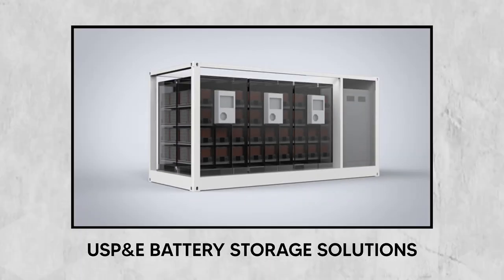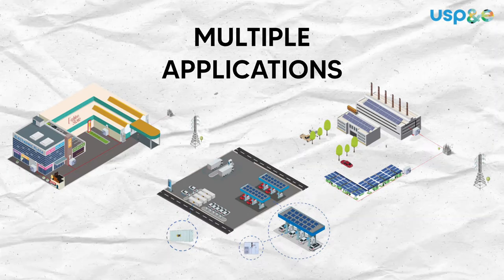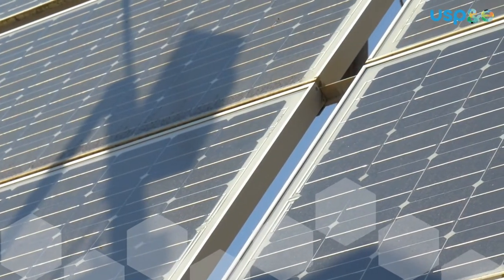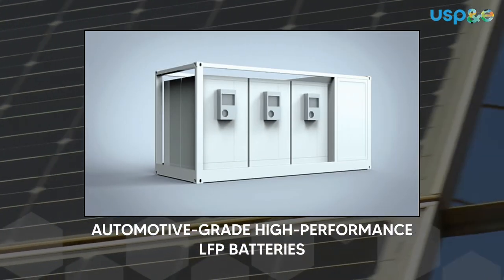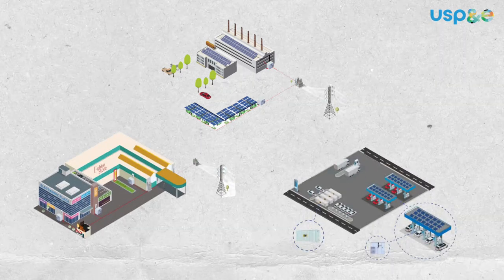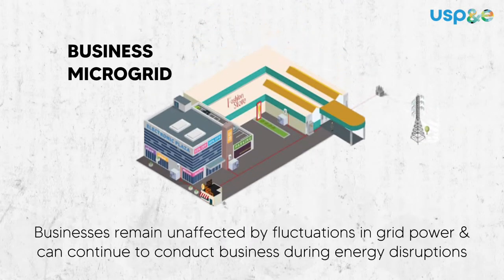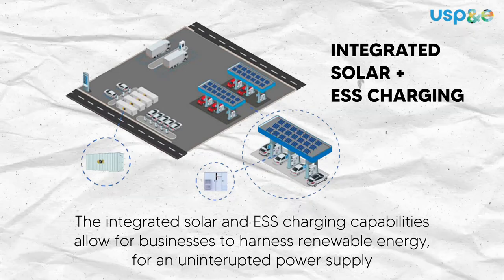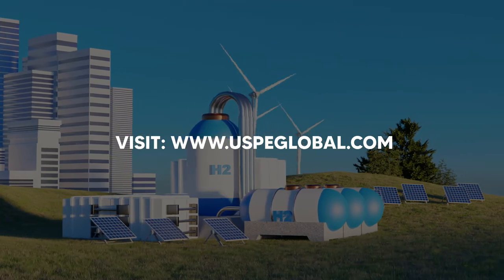Smart Energy Storage Solutions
Access expandable  battery energy storage for large-scale applications that offers reliable power.